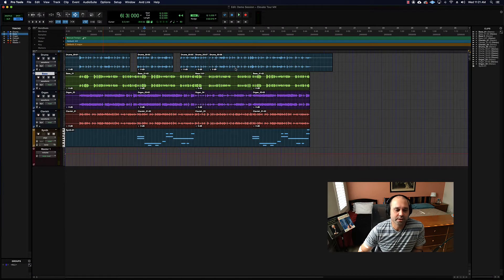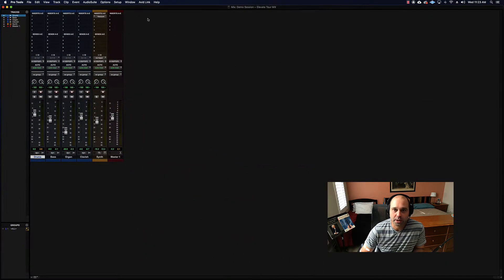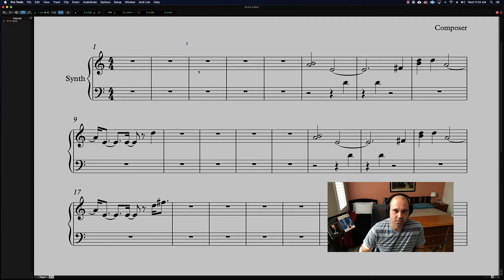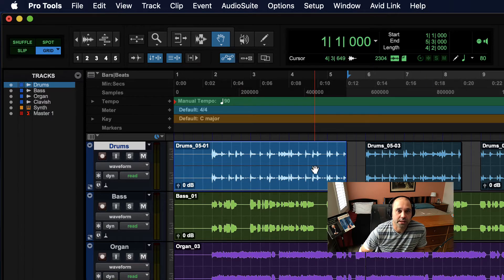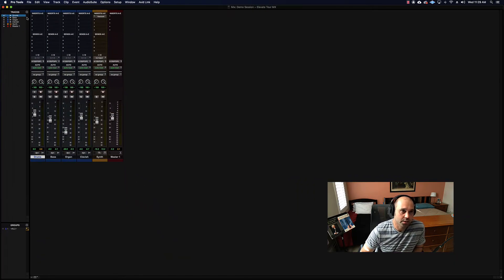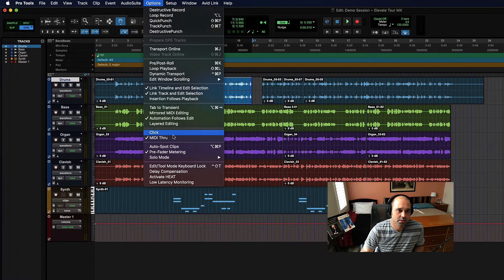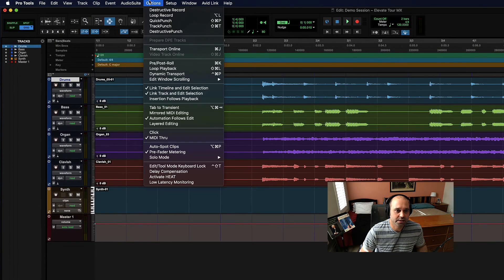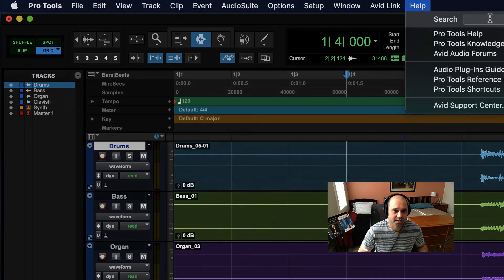Pro Tools Basics: Menu Organization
Just a quick video walking through the dropdown menus for a general sense of where to look for what.